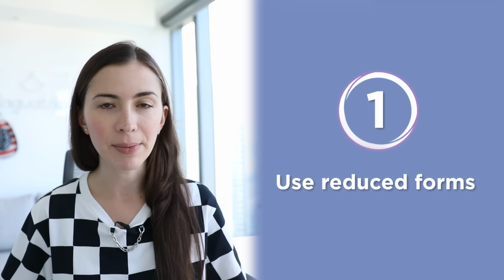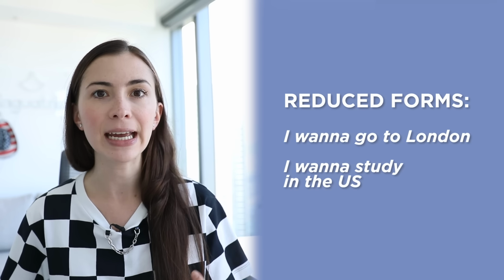How to speak English fast and understand natives (Part II)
I just had an online meetup event where I had people from all over the world, we all spoke English and we were discussing online business in 2020. What I've noticed is that people who are not English native speakers were using a language that is so 'textbook'. There were some people who are in the US and their language was completely different and when I was listening to those people, I started noting those differences. I decided to share my insights with you because with these tips you will be able to speak English as a native speaker and won't sound a little old-fashioned. When you're using English from textbooks, you sound a little too academic. With these tips by the end of the class, your English will be more native.

Let's start with a very basic common thing that you probably know but not all of you are using it in your everyday speech. I'm talking about reduced forms. Let's look at some examples:
• want to - wanna
• don't know - dunno

You need to decide which accent you want to adopt because you can speak British English, you can speak Canadian English, you can speak Australian English and you can speak American English. There's nothing wrong with either of those accents, it's just you need to be consistent.

Learn to ignore "fillers" but also learn how to use them.
Here is a list of common "fillers" in English:
• actually
• anyway
•basically
• by the way
• erm
• I mean
• incidentally
• in fact
• obviously
• well
• you know

Native speakers also almost always use contractions (short words created by combining two separate words) to speak faster. Some examples of common ones:
• I + will = I’ll
• do + not = don’t
• I + have = I’ve
• I + would= I’d

Next tip. Use slang! Yes, we've learnt a lot of slang words with you but I just want to emphasize that people use those slang words a lot because sometimes you learn them and you're in your country and you're like 'whatever'. But then, you start interacting with native speakers and suddenly they're like: "Do you want to hang out with me?" And you're like: "What was that?" To hang out means to spend time together.

English idioms are phrases whose meanings aren’t obvious from looking at the individual words.
The use of idioms might not be as common as slang in informal speech. However, native speakers can use idioms at times and mystify you.

Time codes:
1:16 Use reduced forms
2:49 Decide which accent you want to adopt
4:16 About my English workbook
5:25 Learn to ignore "fillers"
7:14 Use contractions
8:26 Pay attention to stress
9:07 Use slang
10:10 Learn idioms